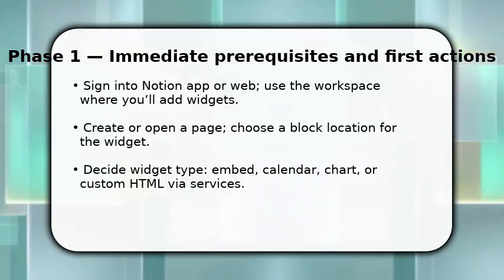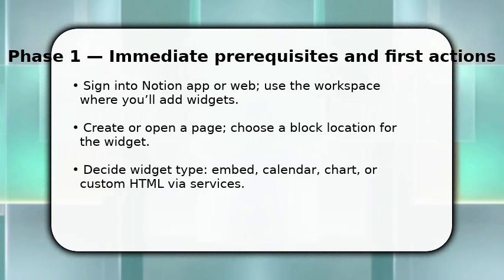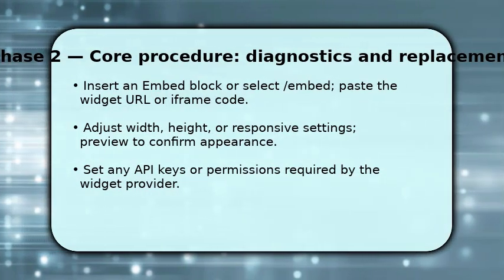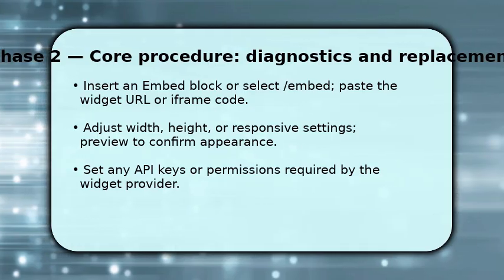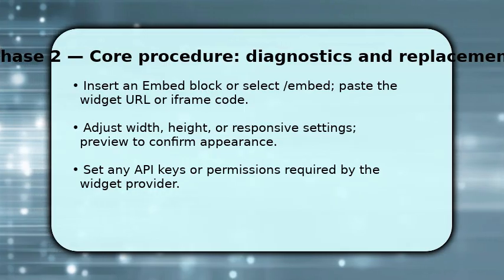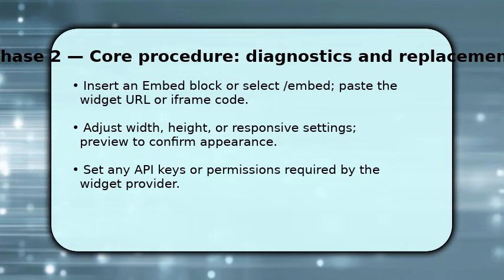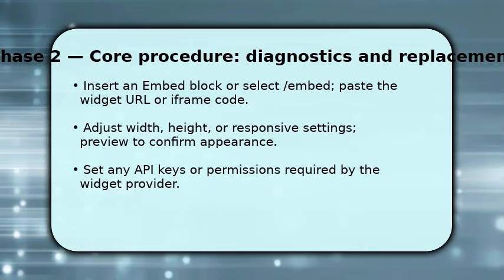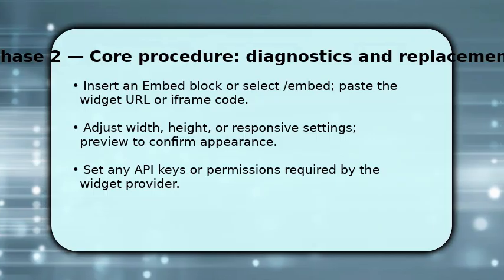How to Add Widgets Notion - Step by Step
How to Add Widgets Notion - Step by Step | 🔒 Surfshark VPN Deal — Stay private and secure. $1.99/mo + 3 Months Free ▸

Learn the step-by extricate process of adding widgets to your Notion workspace with our detailed guide. From understanding different types of notions and their benefits, to navigating through installation procedures on various platforms - this video is designed for both beginners and seasoned users looking to enhance productivity within Notion.

Notion, Add Widgets in Notion, Step-by-step Guide, Enhance Productivity with Notions, Installing Widgets on Notion Platform, Types of Notions for Workspace Enhancement, How to Use Additional Tools in Notion, Maximize Your Note Taking Experience With Notions, Notion's Interactive Elements Guide, Streamline Task Management with Notion Widgets, Integrating Third-party Applications into Notion